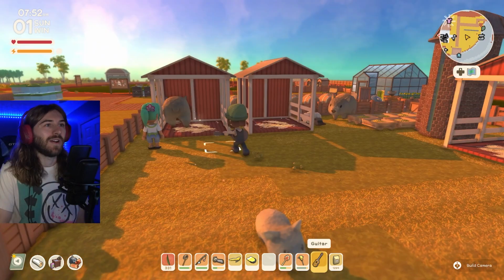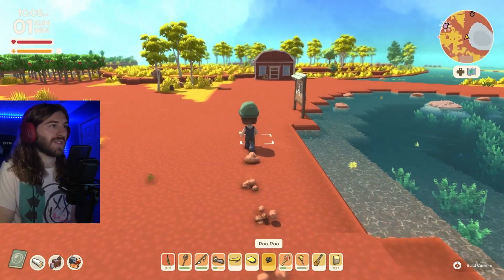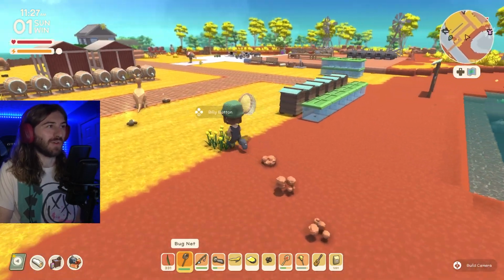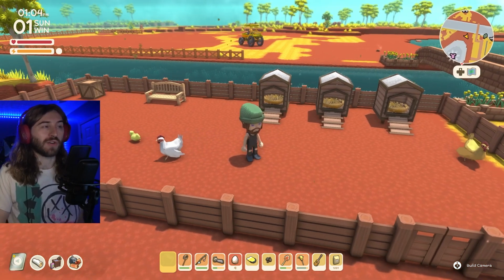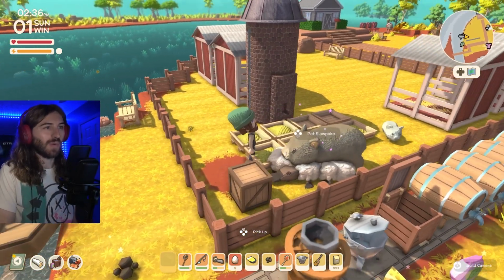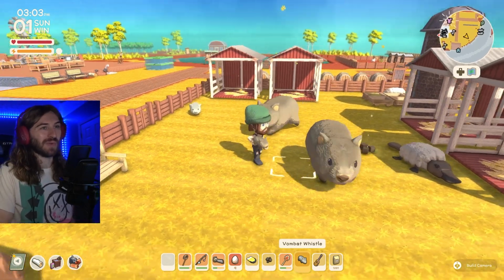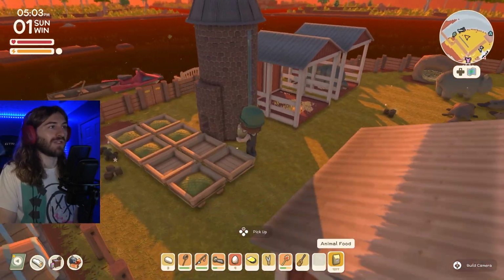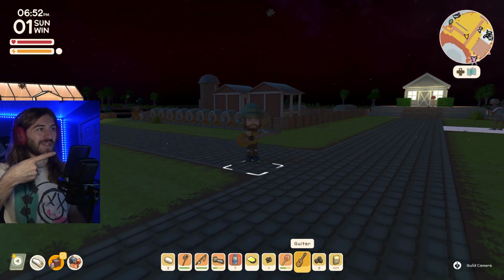What You Need to Know About Farm Animals | Dinkum Tips & Tricks!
In this helpful Dinkum video we will talk about raising animals, how to get animals in Dinkum and pretty much everything you need to know about raising animals like Vombats, Pleeps, Chooks, aka Chickens in the Dinkum game! Check out my Dinkum playlist to see more of my Dinkum gameplay and content